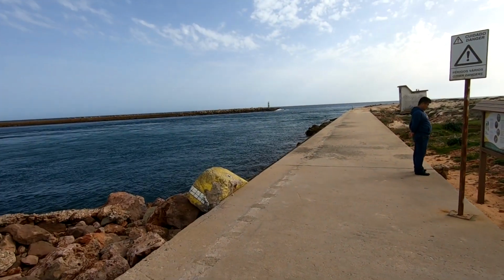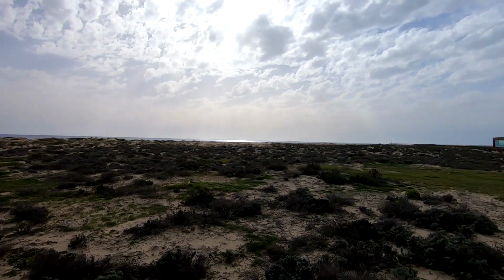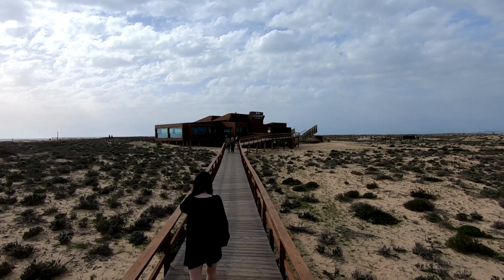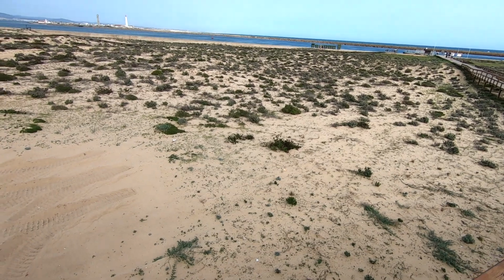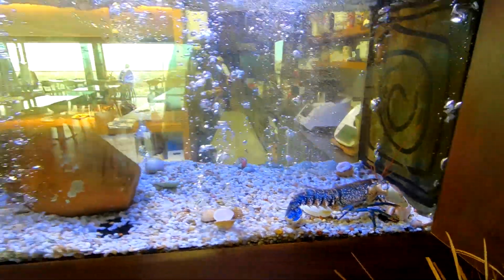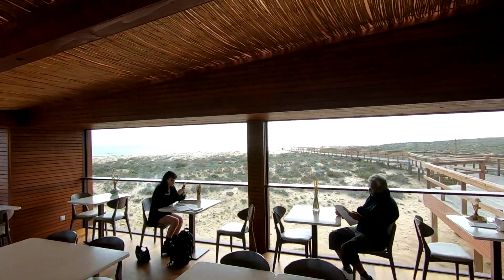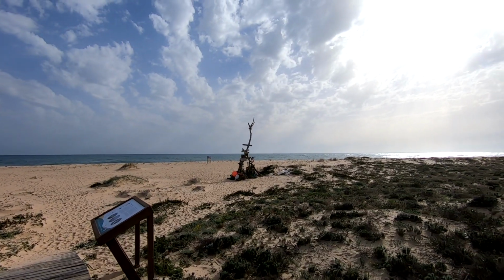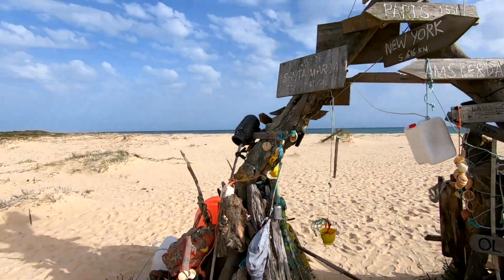Boat Trip to Ilha Deserta | Portugal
Taking the Shuttle Deserta from Faro to Ilha Deserta. Portugal, 15/02/24